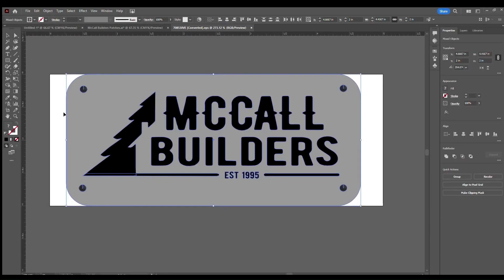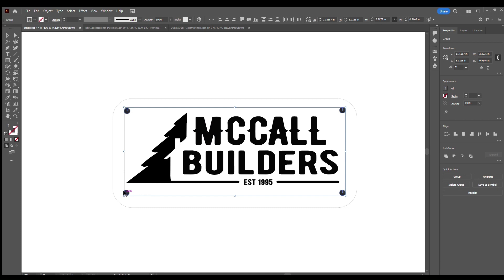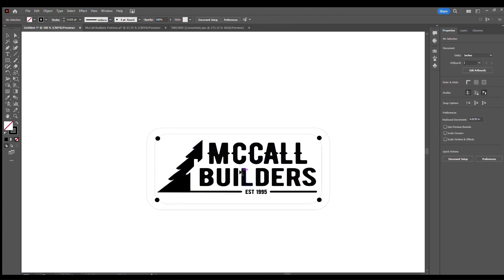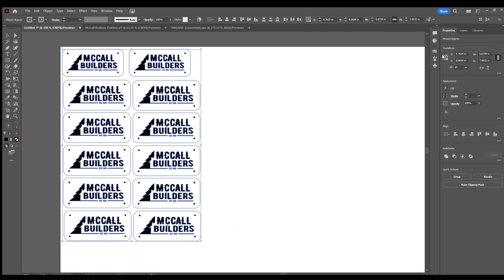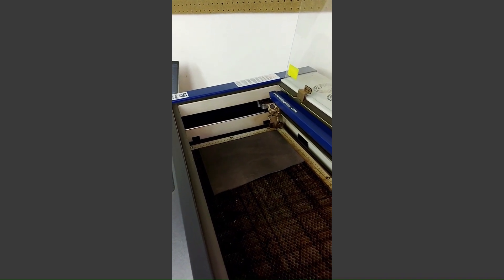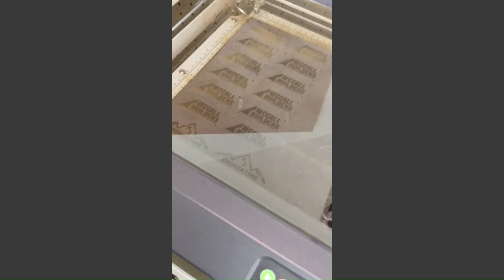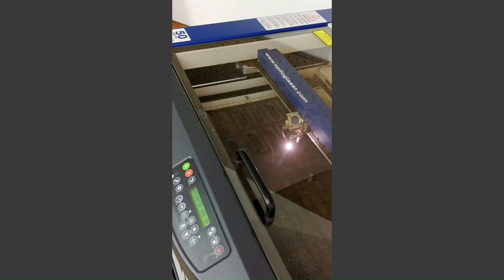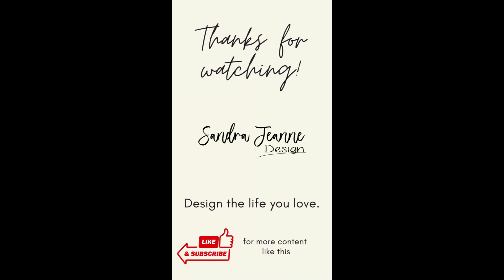How to Set Up Leather Patches for Lasering Using Adobe Illustrator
These are the steps I typically take to set up artwork for lasering leather patches using Adobe Illustrator and my 50 watt Epilog Mini 24.

See chapters below.

If you have ANY questions about the steps I'm showing you, please ask. I'm here to help you.

If you need a demo on something specific, please let me know!

Your feedback is important to me, so If I missed anything, let me know!

Glue:
E6000 clear

Time Stamps:
00:00 Intro
00:28 Copy & paste your design to a new document
00:51 Editing the artwork
01:45 Epilog vector settings
02:00 Removing any chance of an accident while engraving
03:10 Setting up an mock up with a stitch line
04:49 Lining up patches for engraving
07:26 Lining up leather on the laser bed
08:42 Watch the magical laser engrave leather patches
10:13 Cutting the leather patches
11:14 Results of first pass
11:33 Set up to run another cutting pass
11:53 The results
12:25 The finished leather patch hat
12:33 Bloopers.